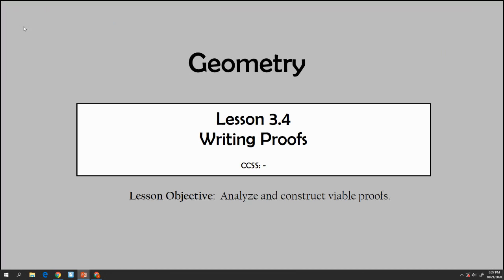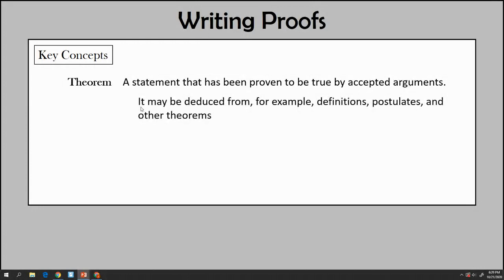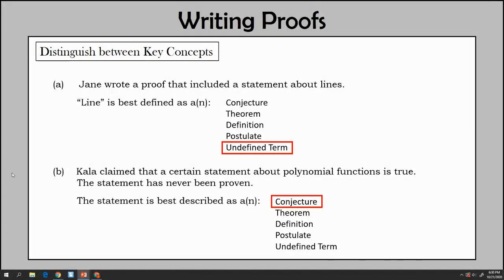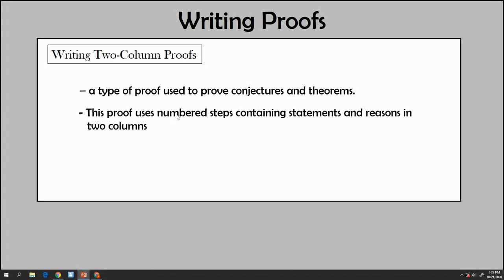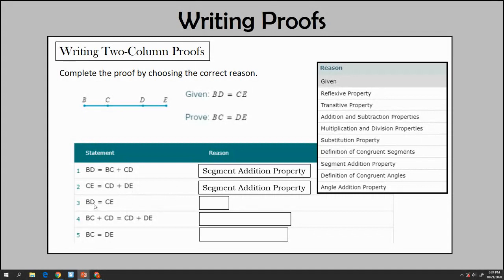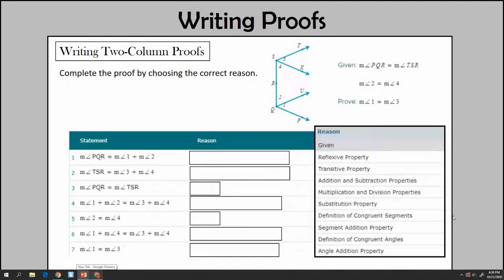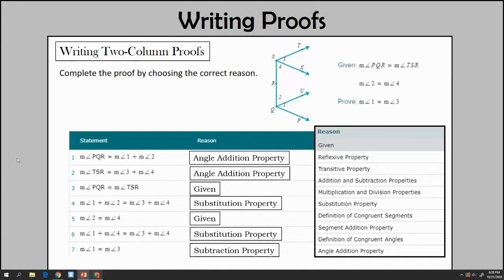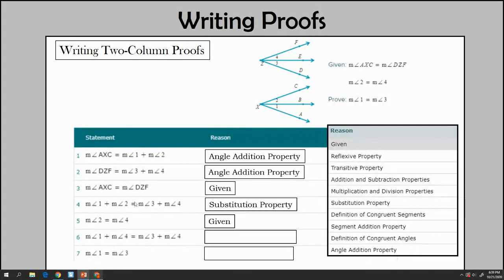3.4 - Geom. - Writing Proofs